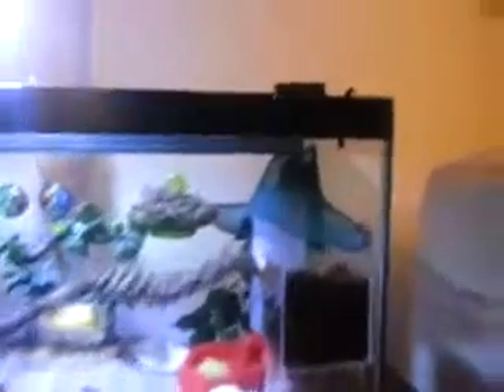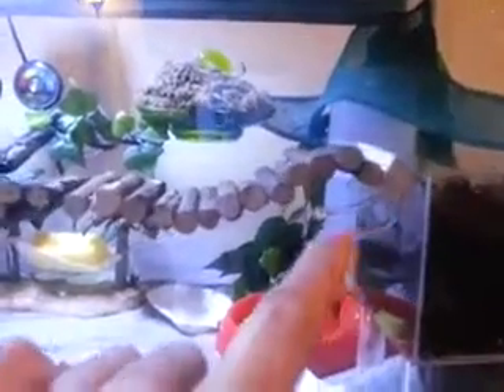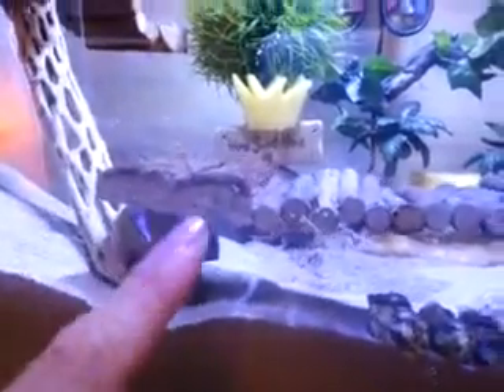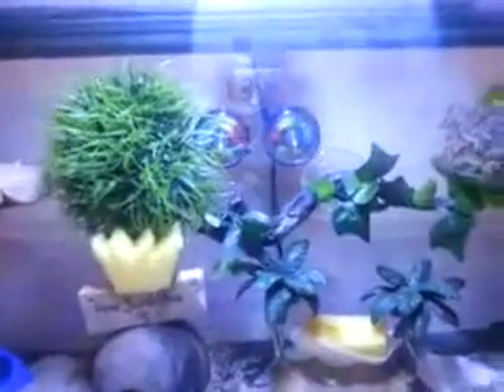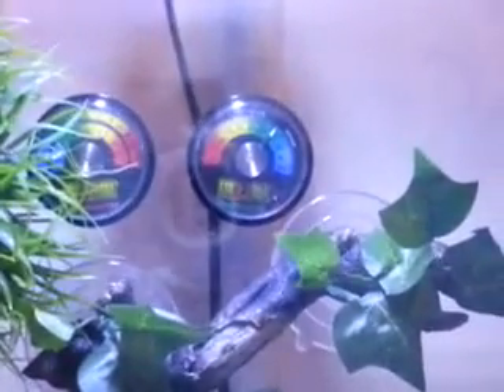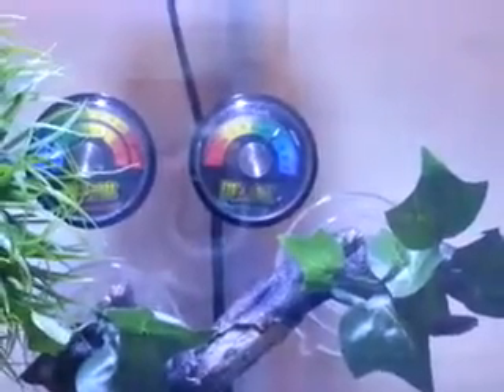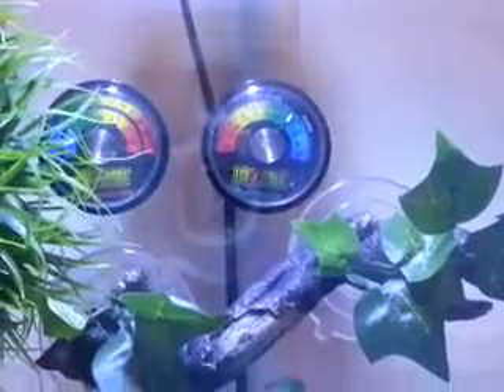Crabitat ready for Crabs (Purple Pinchers)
20 Gallon tank for my 3 Purple Pincher Land hermit crabs. I have taken out the painted shells as i could not be sure they had been treated ( The seller couldn't confirm this either) So now i have all natural shells.